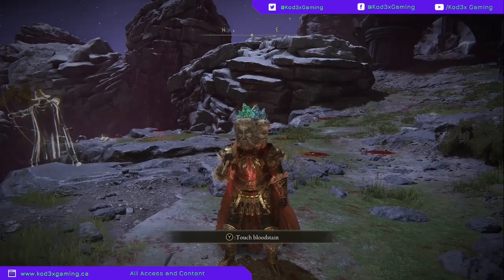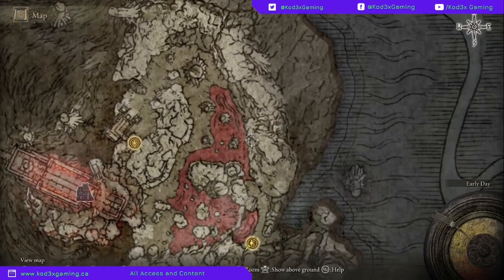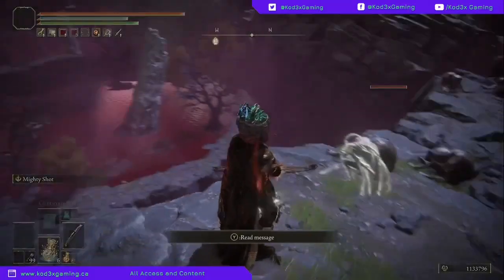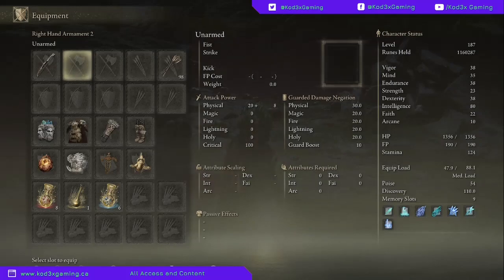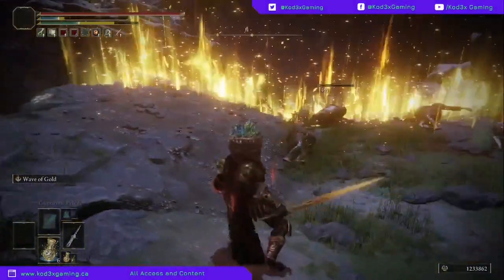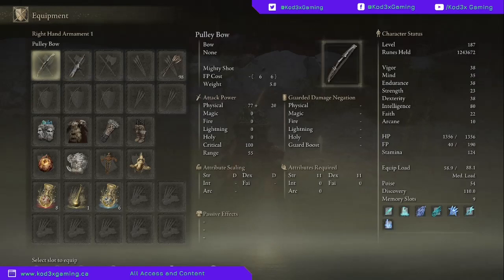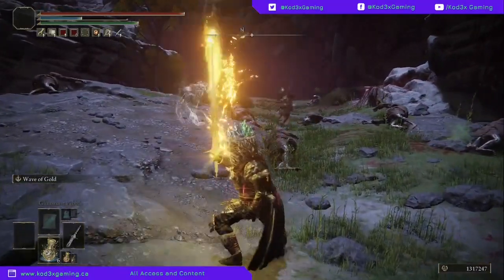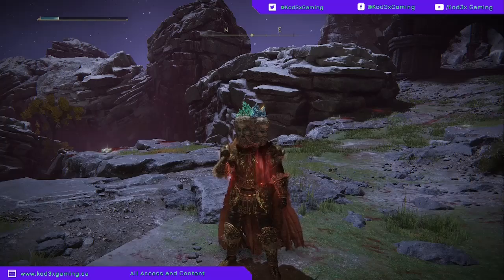Elden Ring - 1 MILLION RUNES A MINUTE | Mohgwyns Palace Farm | Sacred Relic Sword OP FARM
Elden Ring How to get to Farm at  Mohgwyn Palace the right way! Sacred Relic Sword OP FARM New Game +

- Elden Ring
- Sacred Relic Sword
- BEST FARMING